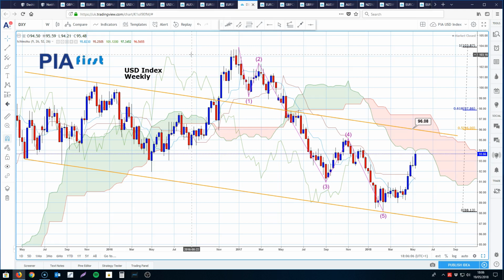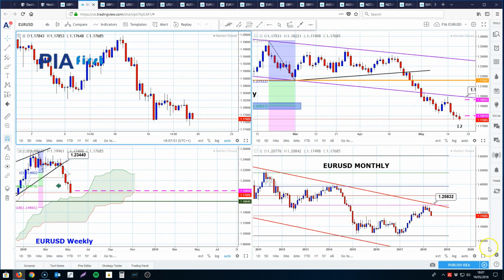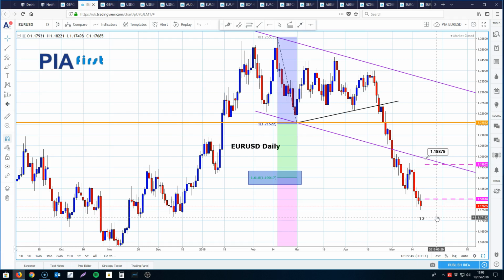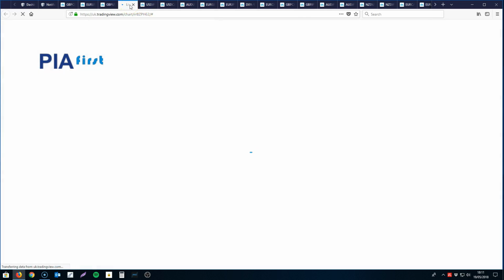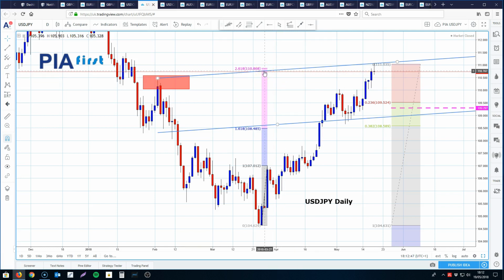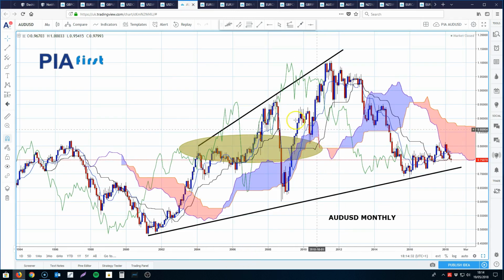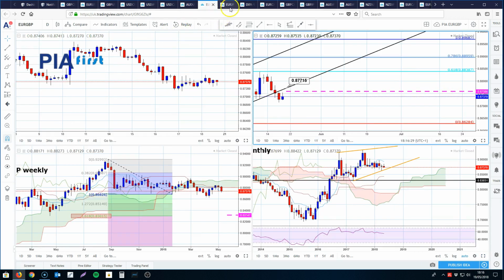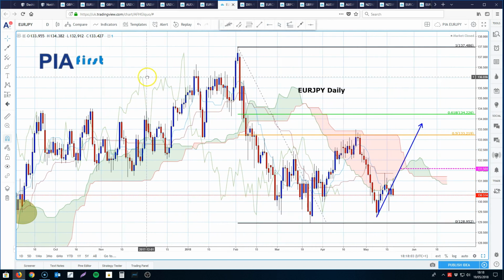FX MAJORS PIA 21052018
Looking at the USD index at FX Majors for week 21st May 2018